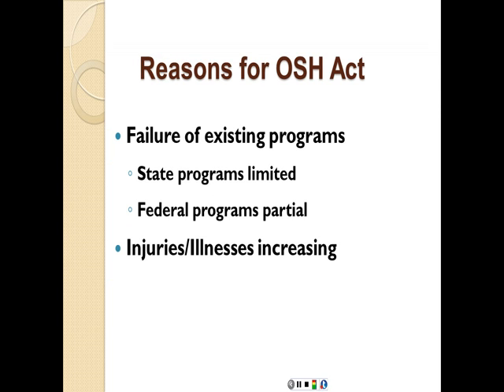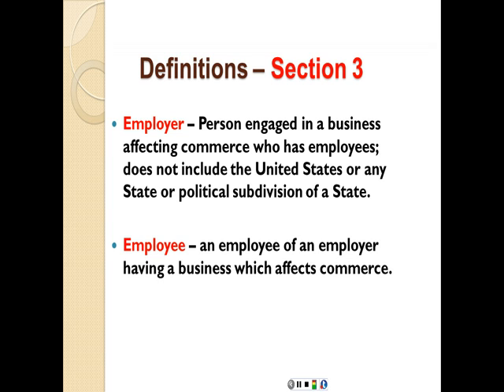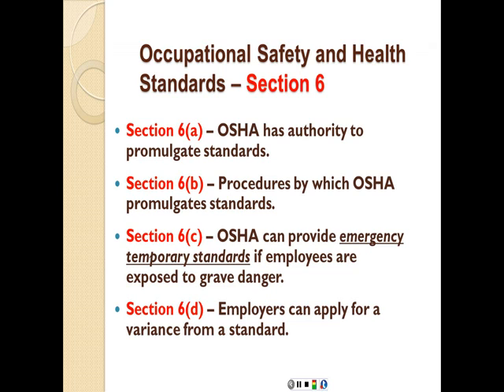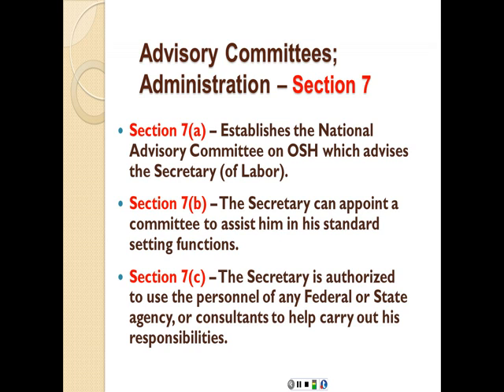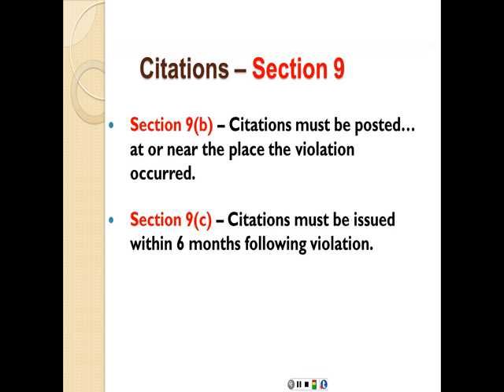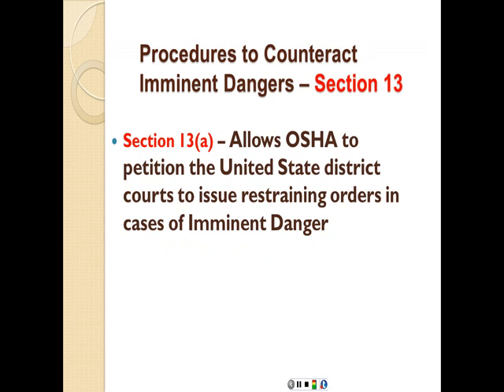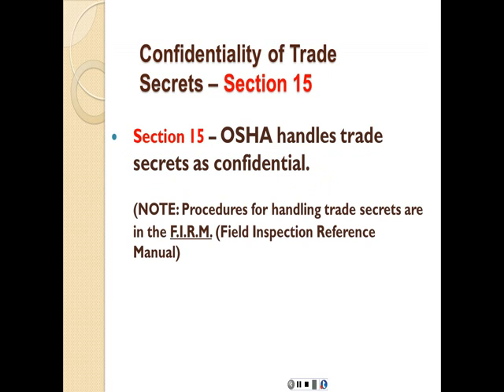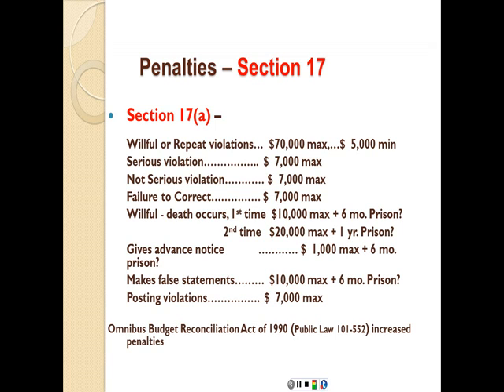The Occupational Safety and Health Act (OSH Act)